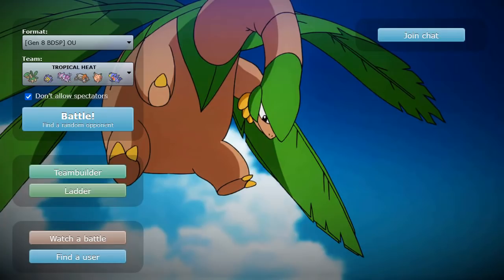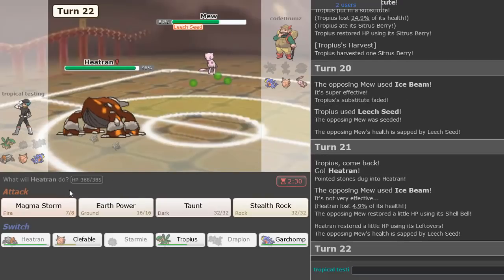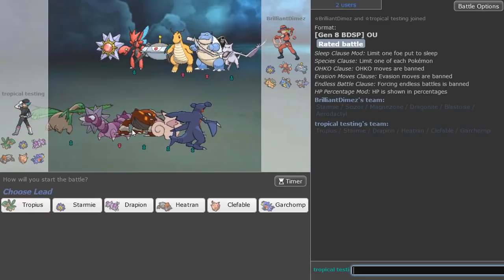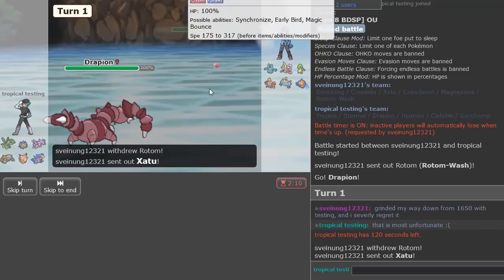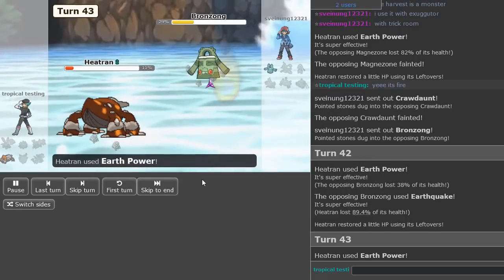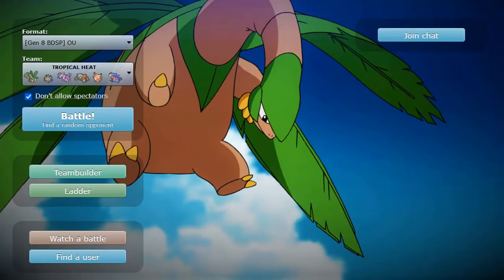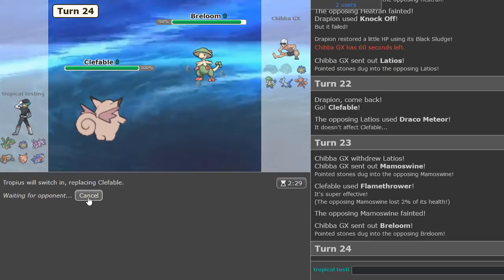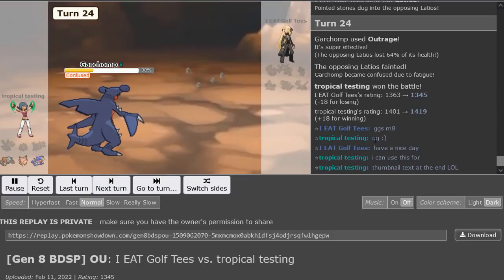TROPIUS MAKES EVERYONE GO BANANAS IN OU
▶ On the last video, I made the most powerful Spinda OU team of all time. Be sure to watch it in action!

You can always expect Tropius amounts of heat from me. Hope you enjoy Harvest Tropius in the Pokemon Showdown Brilliant Diamond and Shining Pearl OU tier! :)

Tropius was a suggested Pokemon that I knew I had to bring. I've used it before on Sun last generation with an offensive Z-move set, but I feel like its Harvest set can be extremely potent to many unprepared teams. Sitrus Berry allows it to heal a decent amount and combined with Leech Seed, Tropius becomes a very difficult Pokemon to take down behind a Substitute with Harvest restoring the berry 50% of the time. Air Slash allows Tropius to destroy certain Grass type Pokemon like Tangrowth and Breloom, while Giga Drain lets you damage Rotom-W, Crawdaunt, etc. I paired Tropius with Drapion for Toxic Spikes support since the combination of poisoning opposing Pokemon and Leech Seed chip behind Substitute can be very annoying for the opponent. Since I am running Toxic Spikes, I opted to run Rapid Spin instead of Defog so that we don't remove hazards we set up. Starmie was the best option for the team as it provided fast Rapid Spin and a check to Heatran, Garchomp, etc. Then for Stealth Rocks I added Heatran which gives us a response to Scizor since Tropius does not like that Pokemon. Unaware Clefable prevents setup sweepers that think they can boost over Tropius and finally Choice Scarf Garchomp gives us a revenge killer for the team and is great to bring in once the opponent's team is chipped enough  :)

00:00 Introduction and Team Breakdown
03:23 Tropius Makes Our Opponent Go Bananas
12:07 Very Cool Rough Skin Garchomp Mechanic
17:01 Never Bring Trick Room To Tropius' House
24:55 Tropius Puts That Flying Type To Good Use
30:06 Drapion Is A Beast Against The Unprepared
38:01 A Very Fun Replay With The Thumbnail Text

Want to take your game to the next level? This amazing book is worth the investment